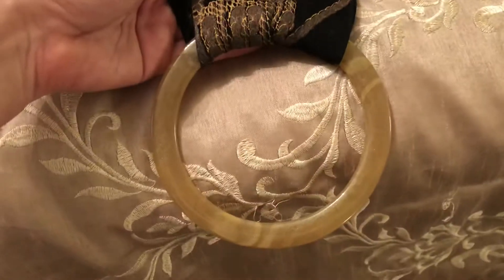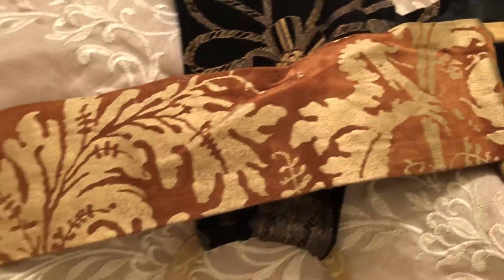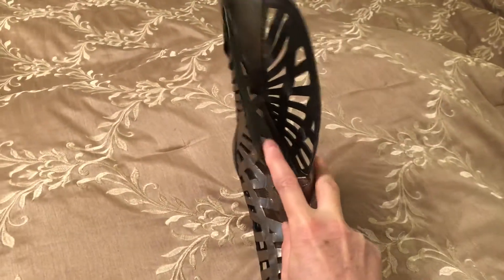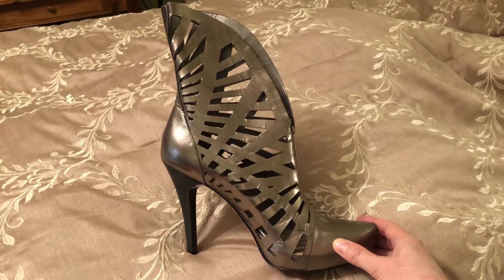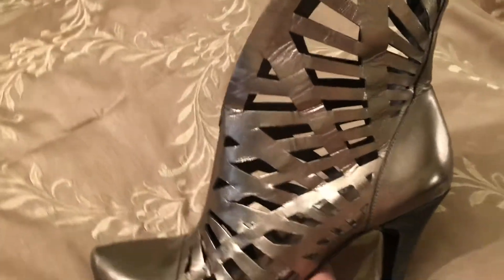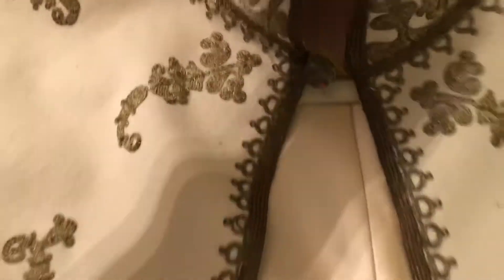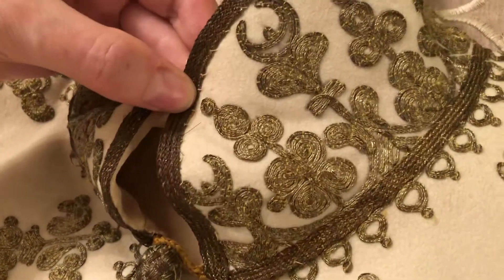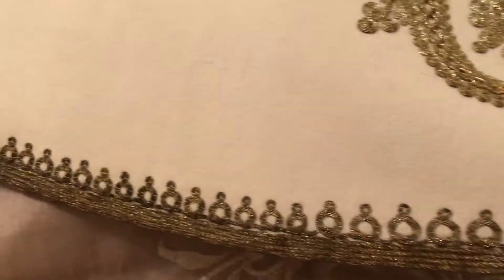Episode 6 - Grace Gotham Museum of Whimsy & Curated Hoarding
‘Show-and-tell’ series highlighting 3 items daily from the “home museum” of Grace Gotham’s NYC apartment. Or as my Mom calls it “Mister Rogers for Adults.”